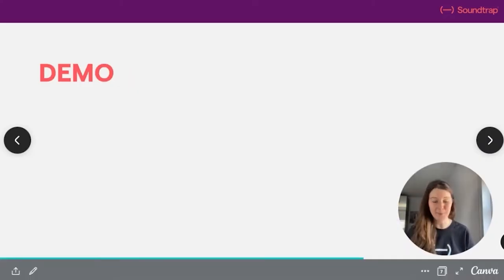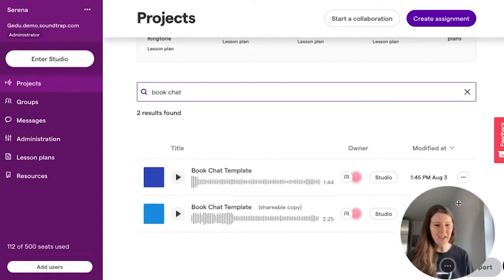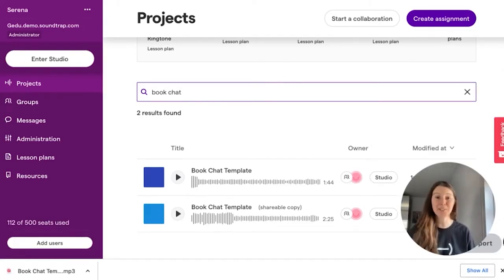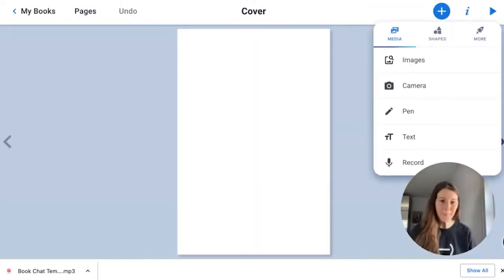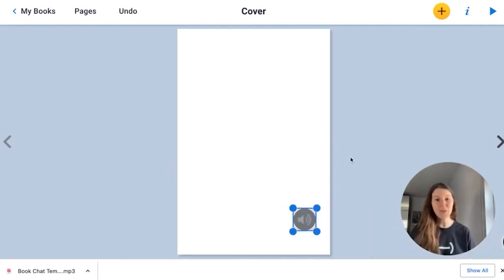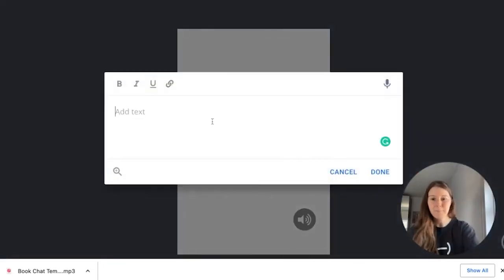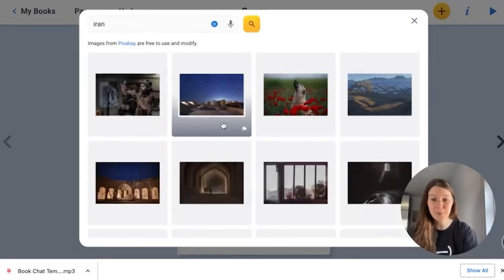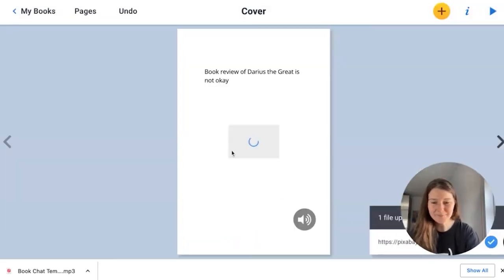Appsmash: Soundtrap and Book Creator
Create interactive books and book reviews by adding audio! This quick tutorial shows how to combine Soundtrap audio with BookCreator to create audiobooks and audio book reviews.